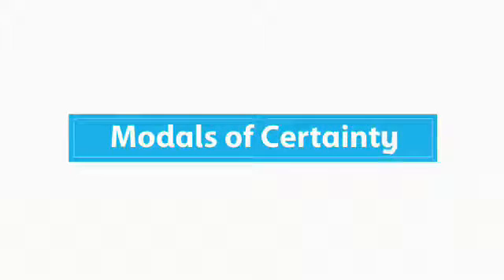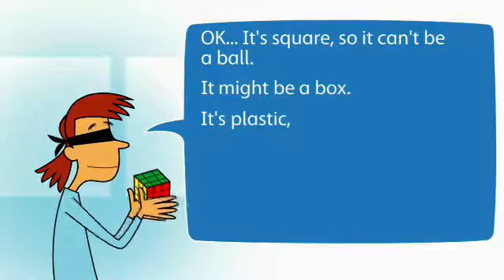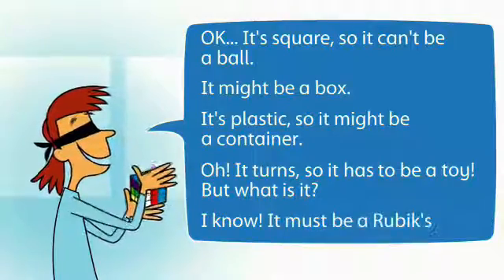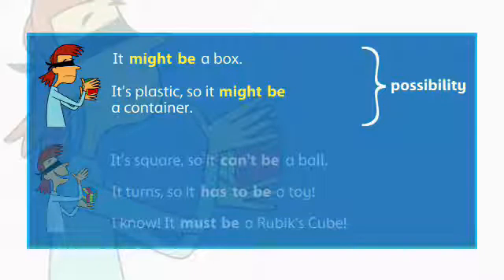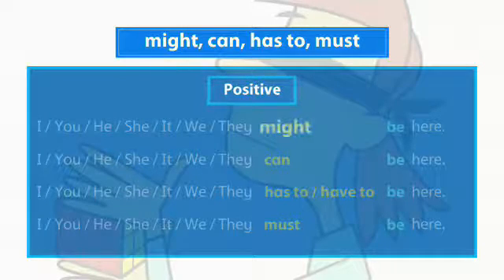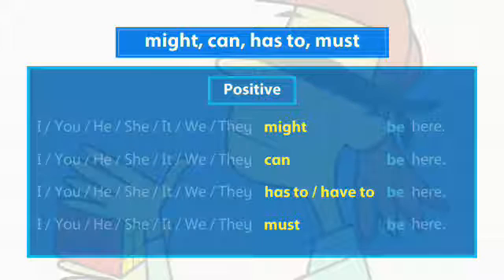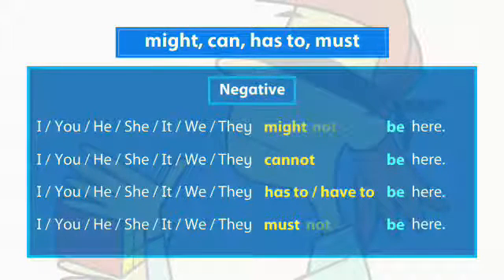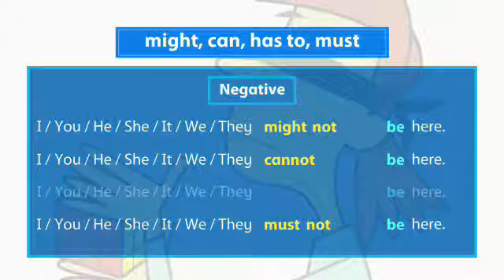Oxford Discover 5 Grammar Unit 4 (Modals of Certainty) Might, Can, have to, has to and Must